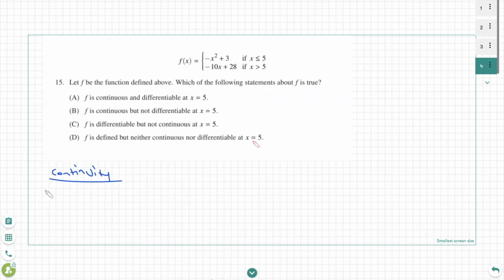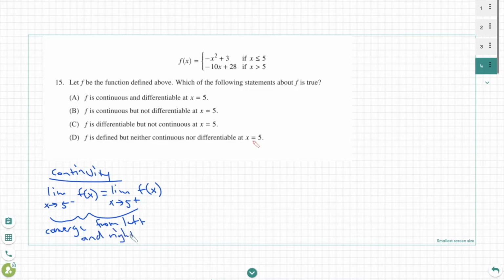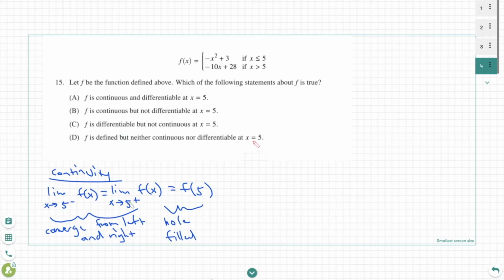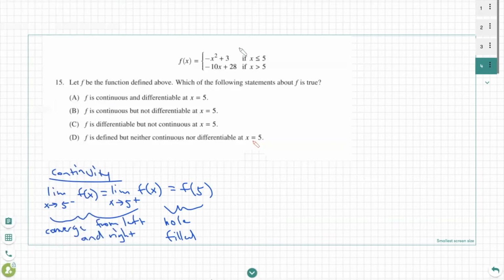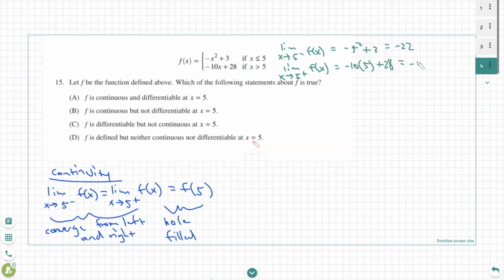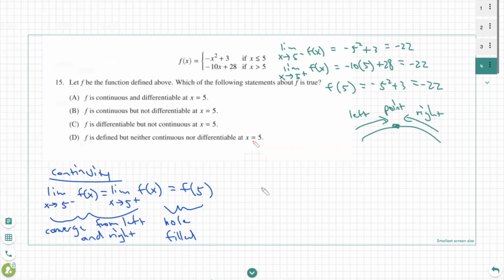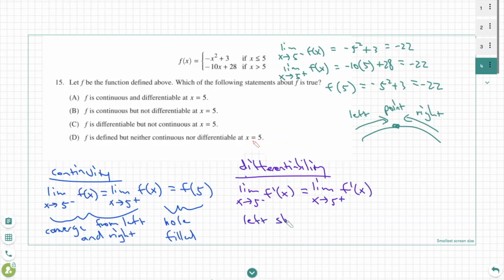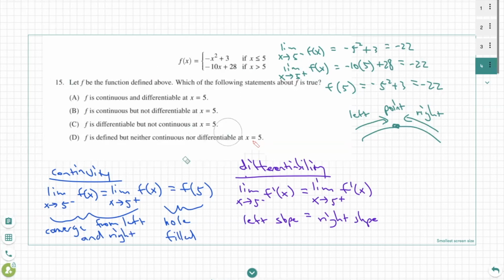Continuity and Differentiability Practice